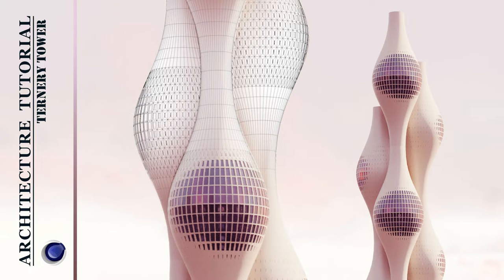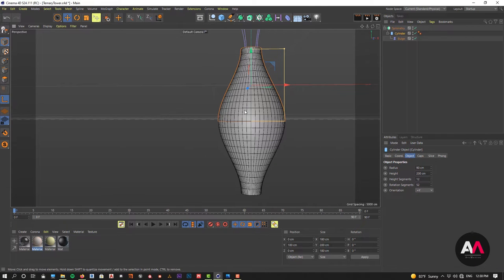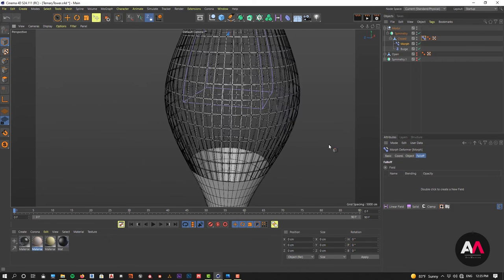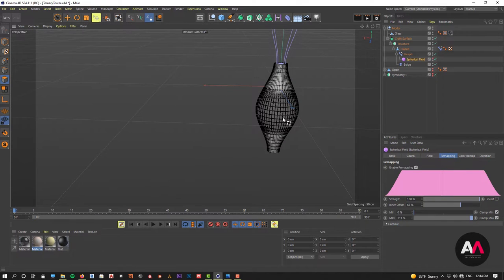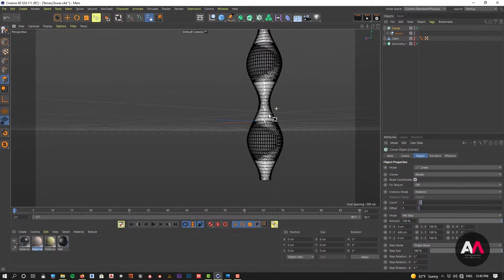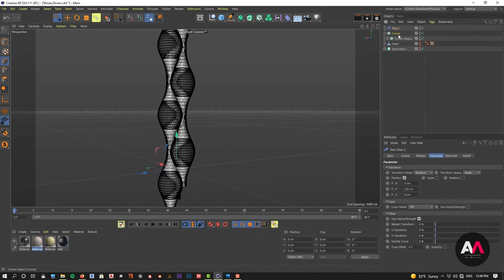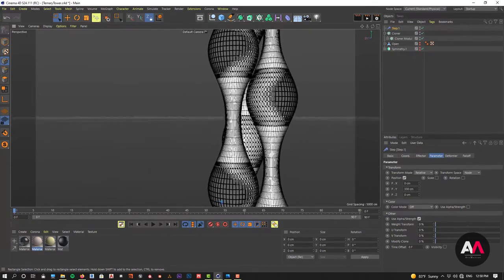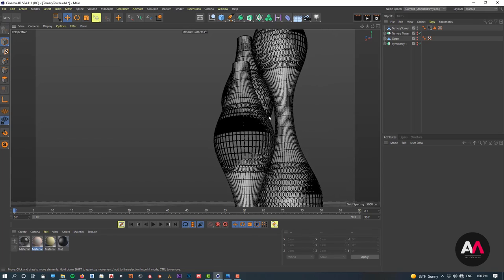Cinema 4D Architecture Modeling Tutorial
Hi everyone. we are back with a new Architecture modeling tutorial with Cinema 4D .
*** We modeled the Ternery Tower in Shanghai China ***